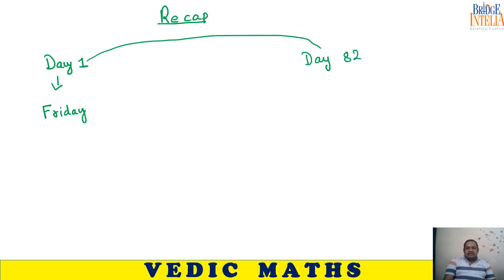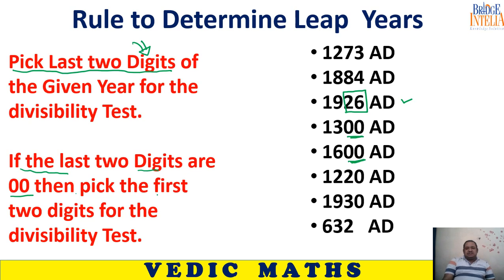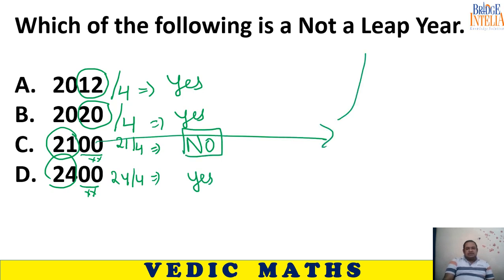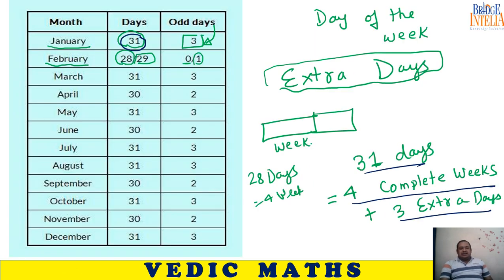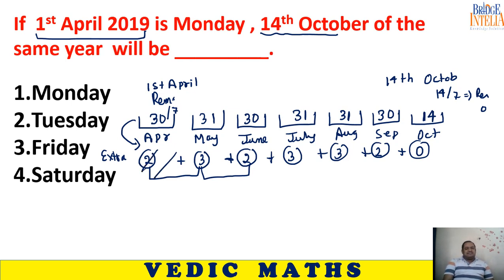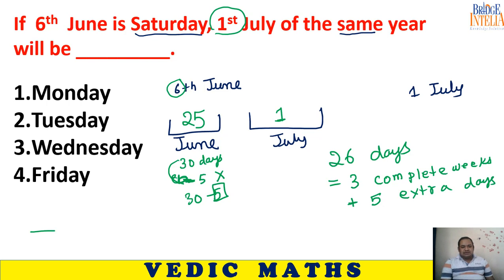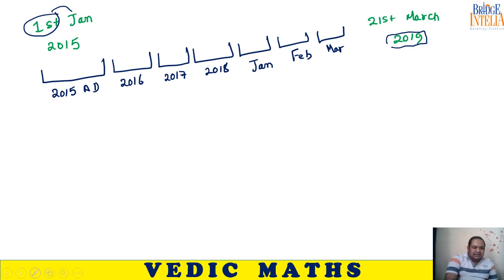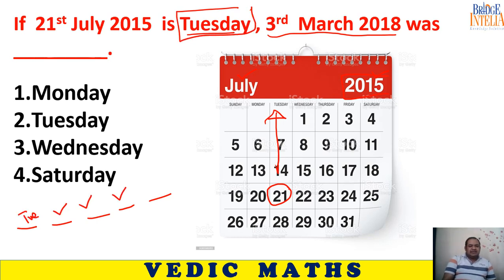Calendar and Dates Tricks :Part 2